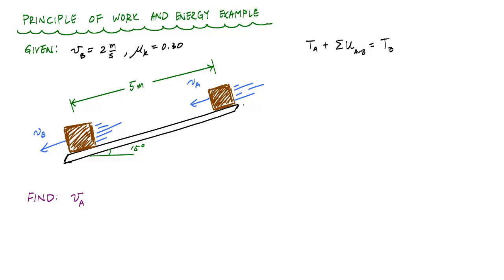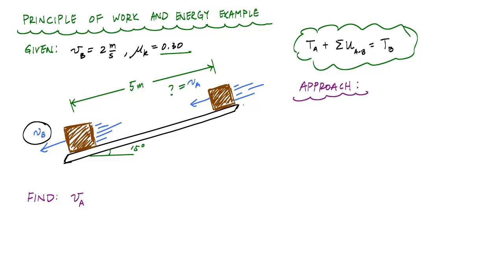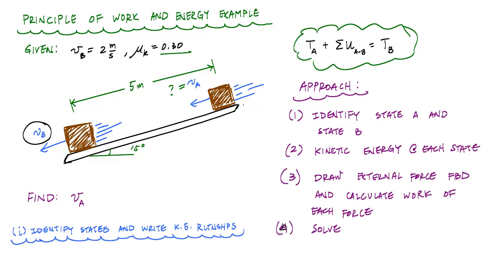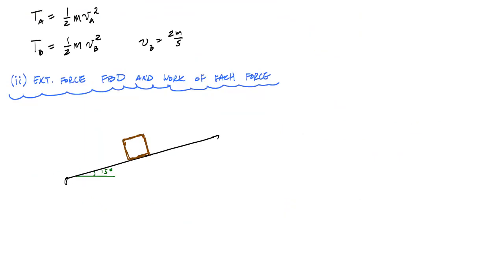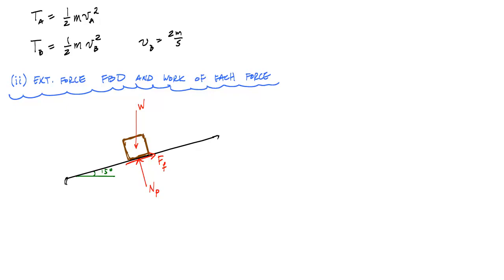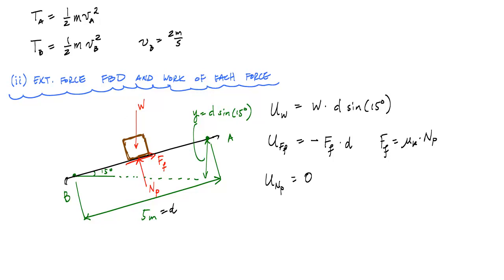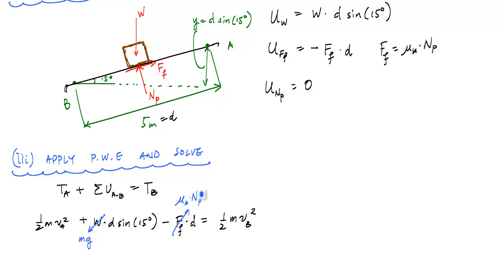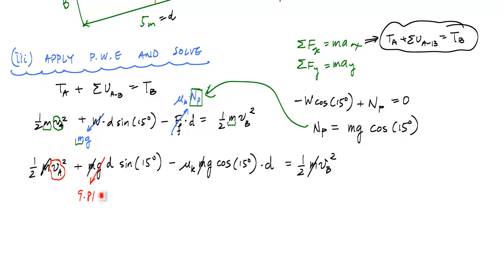Principle of Work and Energy Example 2- Engineering Dynamics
Introductory example on the application of the principle of work and energy in engineering dynamics.